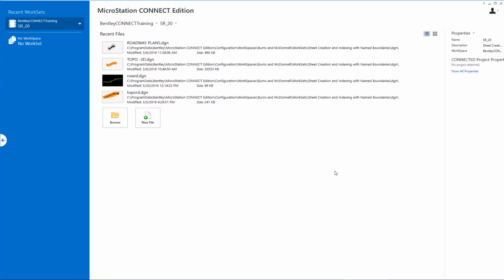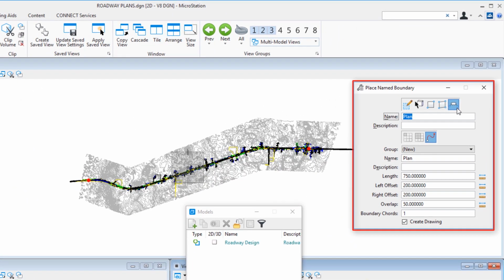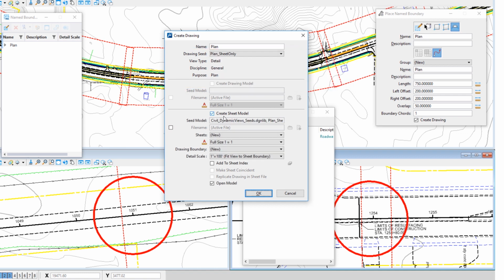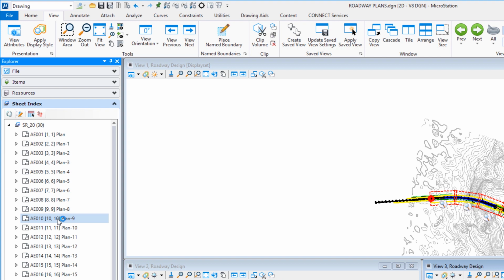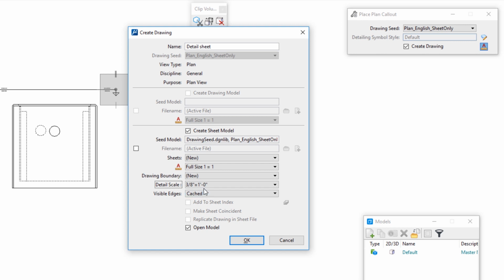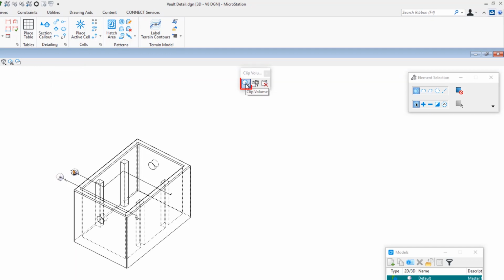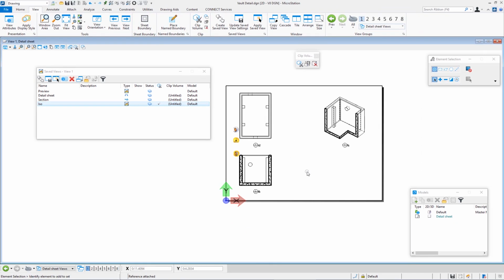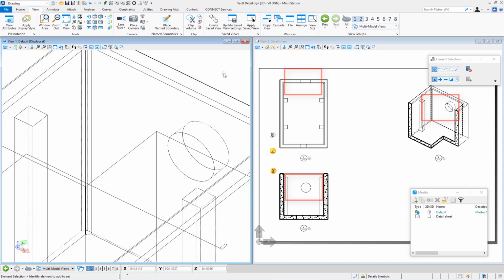MicroStation CONNECT Edition 3D Basics: 04 Create Plan Sheets & 2D Details from 3D Models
In this MicroStation training video you will learn how to quickly create a series of 2D drawing sheet models with a sheet index along a roadway alignment with 3D topographic model data. Next, you'll learn how to make 2D detail drawing from 3D models including top views, front views and even sectioned isometric views all while maintaining full fidelity and connection with the 3D model so all changes made to the model will automatically update the drawing sheets.